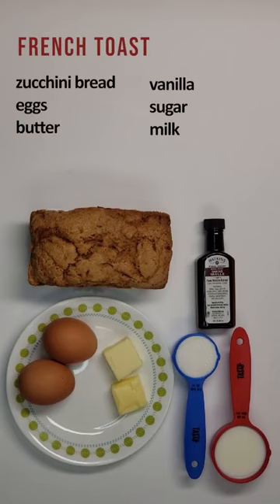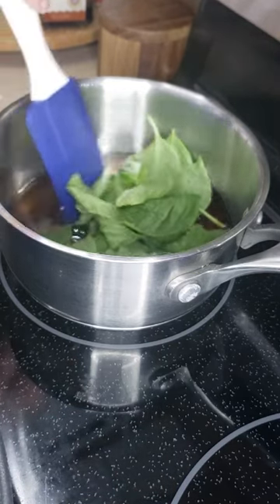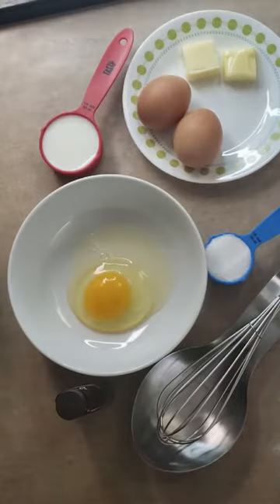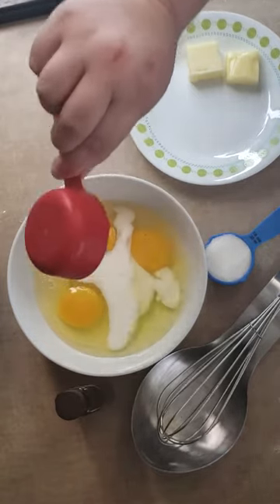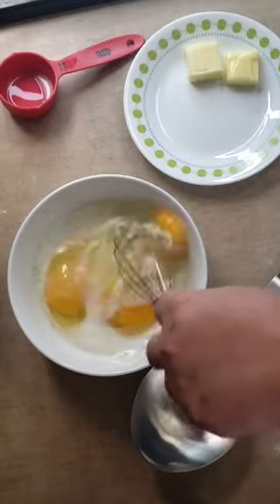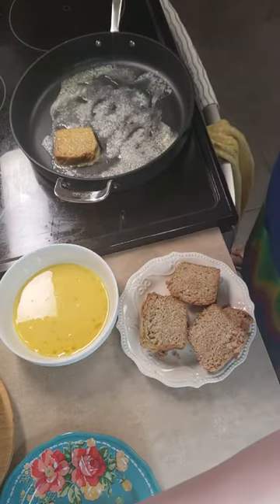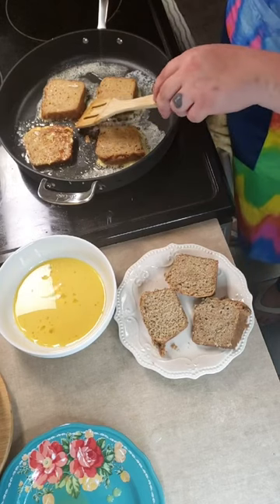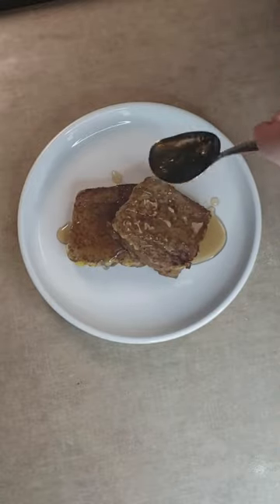Zucchini Bread French Toast with Basil Maple Syrup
This video was created for the Northfork Fresh Stop Market in Hazard, KY.

Ingredients for French Toast
⅛  cup granulated sugar
¼ cup milk
¼ teaspoon vanilla extract
3 eggs
Sliced zucchini bread
2 tablespoons of butter

Ingredients for Basil Maple Syrup
2 cups of maple syrup
½ cup fresh basil leaves

Preparation
For the basil maple syrup: In a saucepan, bring the maple syrup and basil leaves to a simmer. Set aside to steep for 5 minutes, and then strain out the basil leaves.

For the French toast: Whisk together the milk, granulated sugar, vanilla and eggs in a bowl and pour into a shallow baking dish. Add the zucchini bread slices and allow to sit for 30 seconds on each side.

Heat the butter in a large pan or griddle until it begins to bubble a bit. Add the zucchini bread slices and cook until browned and caramelized, 2 to 3 minutes per side.

Divide the French toast among plates and serve with the warm basil maple syrup.

Original recipe found on Food Network by Geoffrey Zakarian